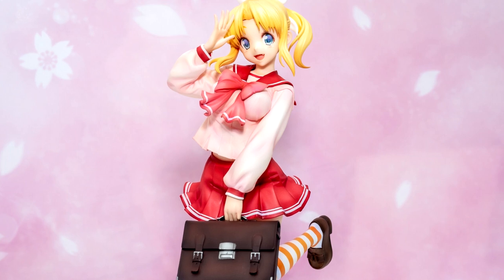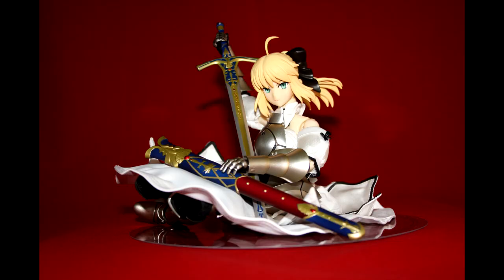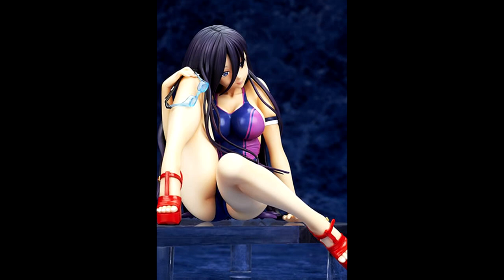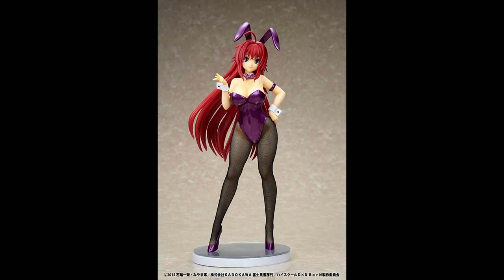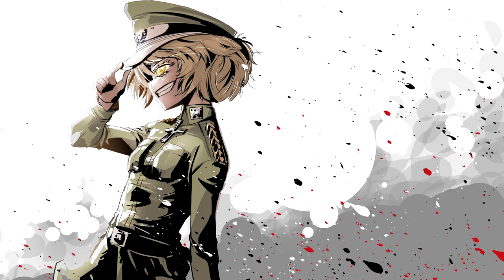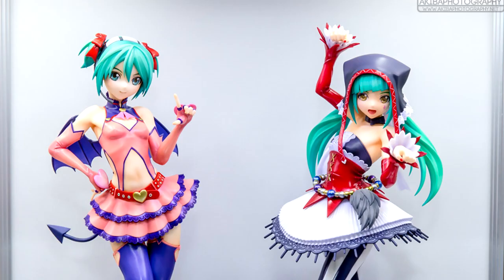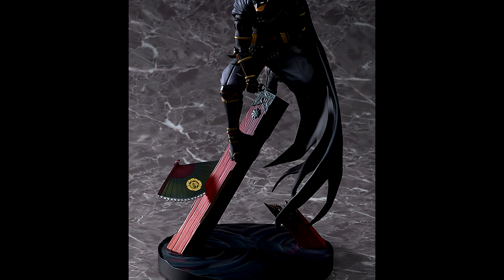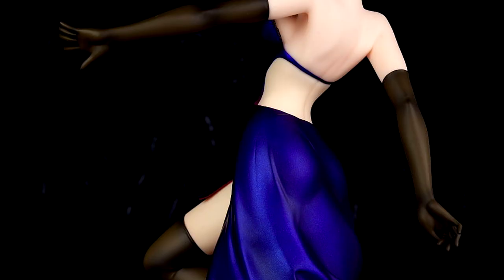10 More New Figures of July 2019